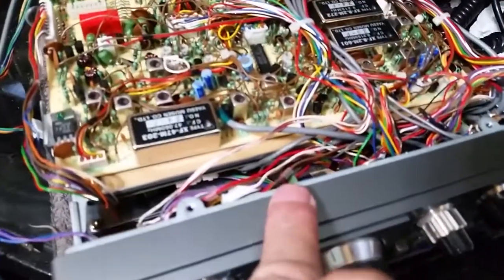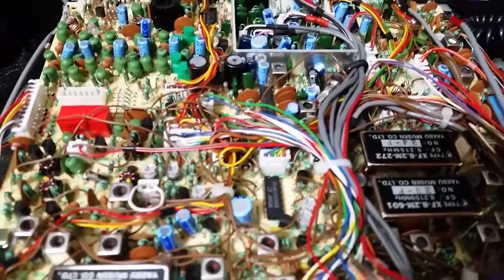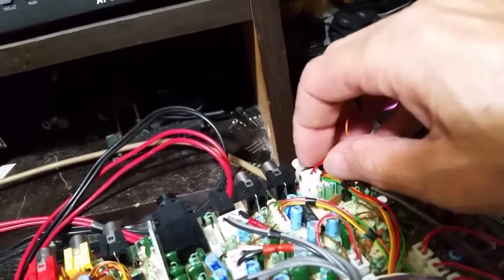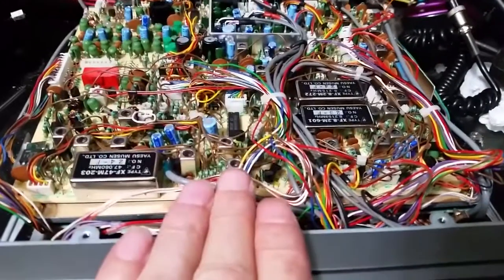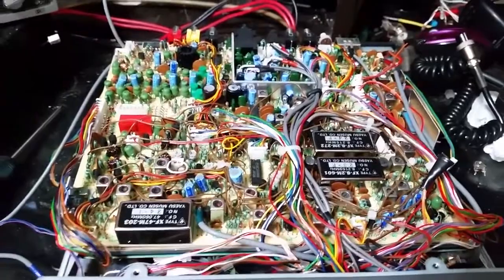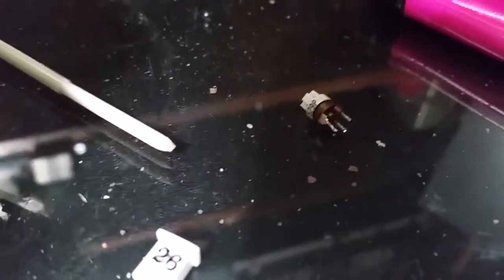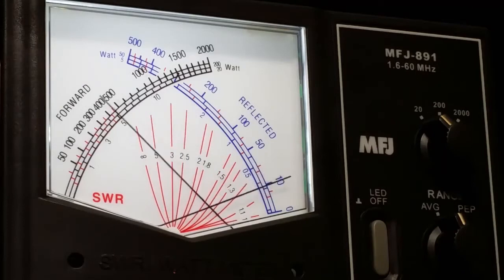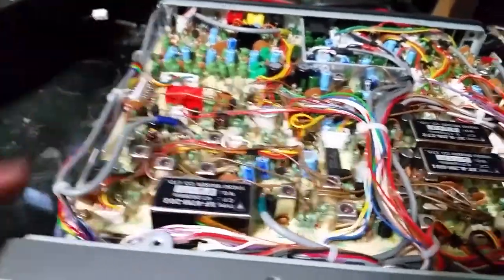YEASU FT 757GX Upgrades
YEASU FT-757GX Mods and  Upgrades .